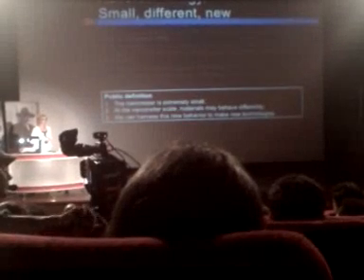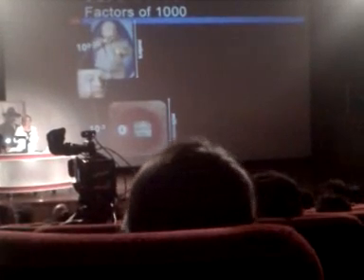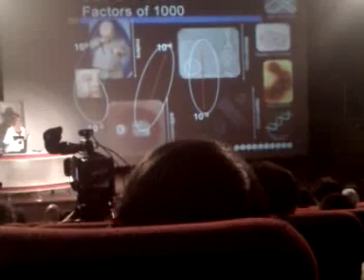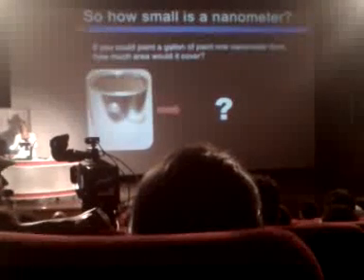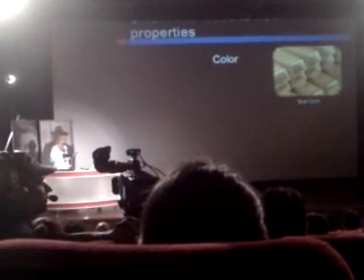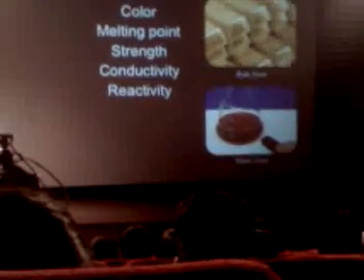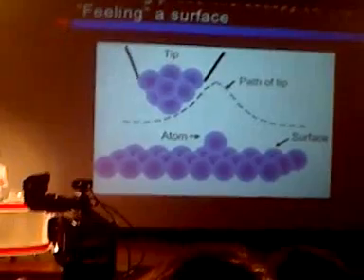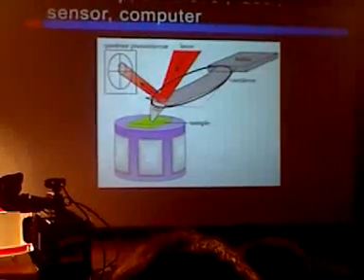Einstein Nanotecnology 1.3gp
Esta es una conferencia de la Dr.(a) Greta Serival, de una universidad de Wisconsin Estados Unidos y habla acerca de la nanotecnologia, y la influencia de Einstein.